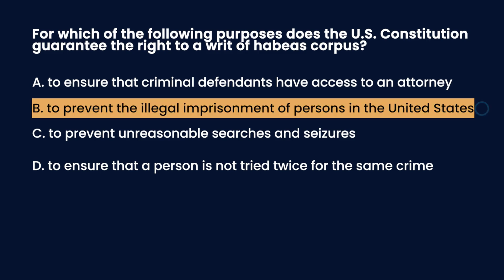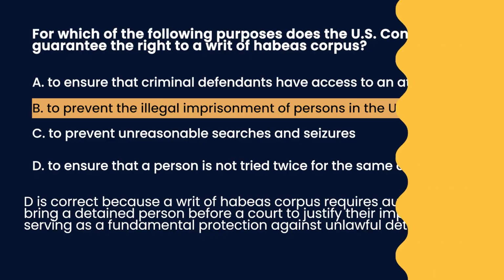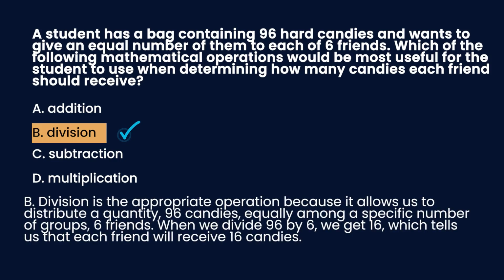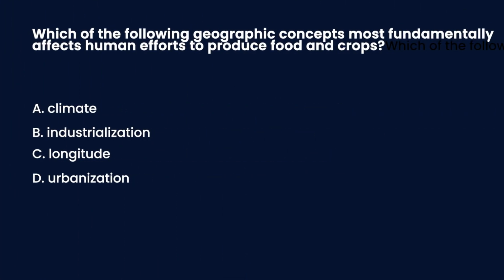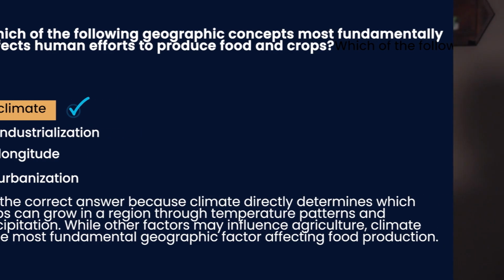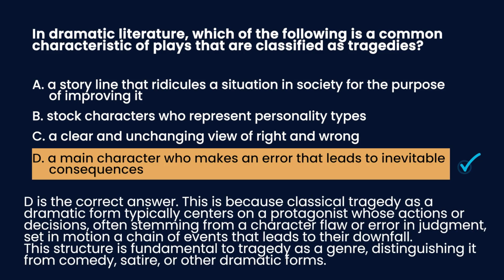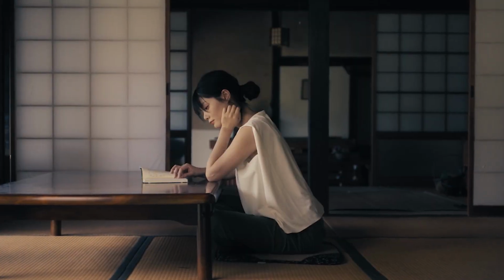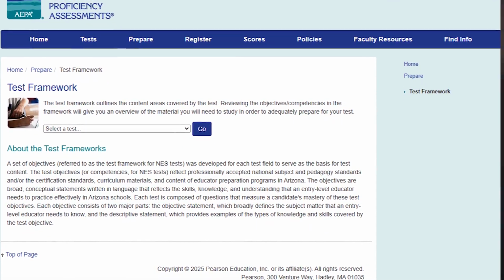AEPA Elementary Education Test Prep (Subtest I & II) | Full Guide + Top 5 Tips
📣Get ready to pass the AEPA Elementary Education Exam with confidence! In this full prep guide, we cover Subtest I (102) and Subtest II (103), breaking down what’s on the test, how it’s structured, and our Top 5 test-taking tips to help you succeed.

Whether you’re tackling Reading & ELA, Social Studies, Math, Science, or The Arts, Health, and Fitness, this video gives you the key concepts, strategies, and sample questions you need to know for AEPA success.

📌 What You’ll Learn in This Video:

AEPA Elementary Education test structure & content breakdown
Passing score requirements & scoring tips
Sample questions with detailed explanations
Time management strategies for both subtests
How to connect content across subjects for integrated learning

🎯 Perfect for Arizona educators preparing for AEPA certification!

🔗 LINKS 🔗

🔎 CHAPTERS 🔎

00:00 - Intro